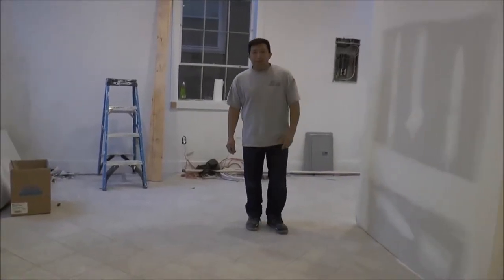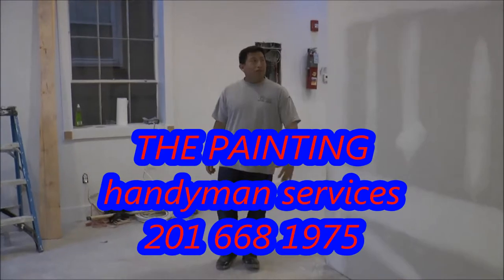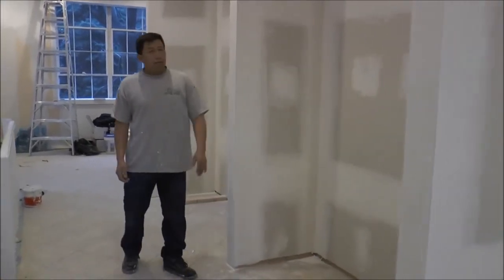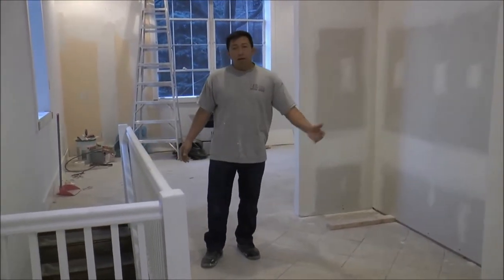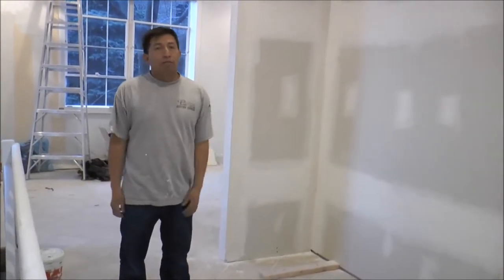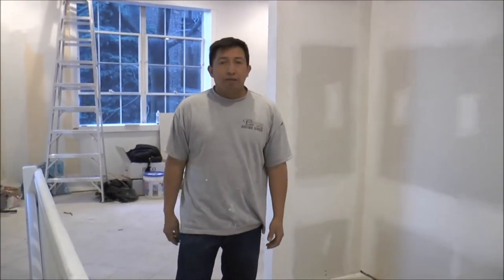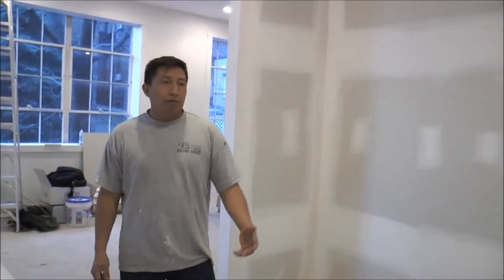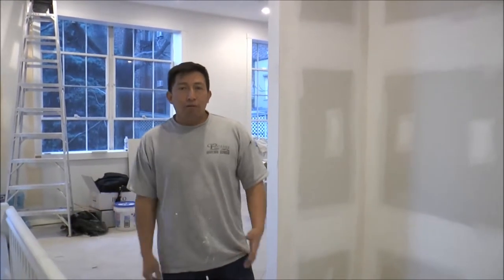the local handyman in west new york ,union city ,north bergen ,jersey city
check